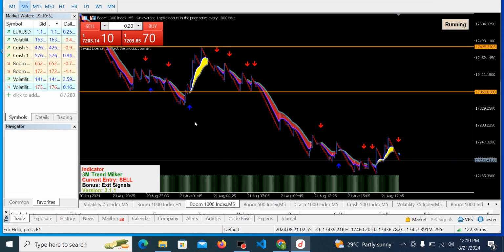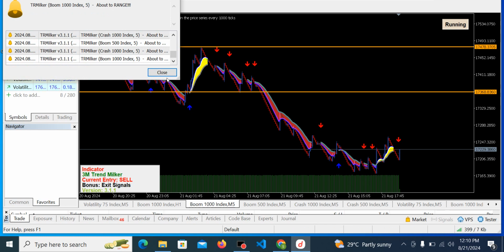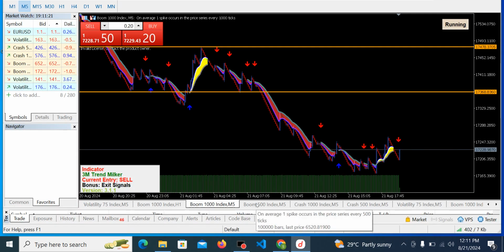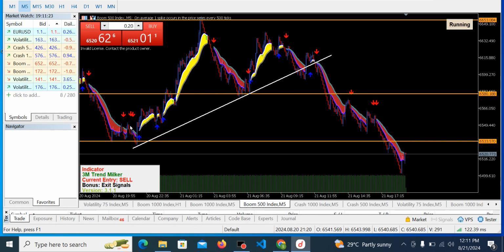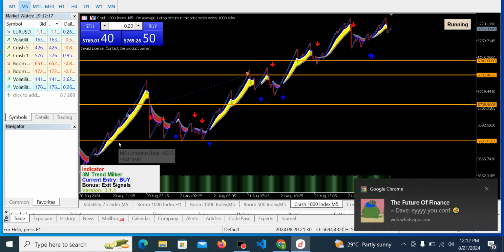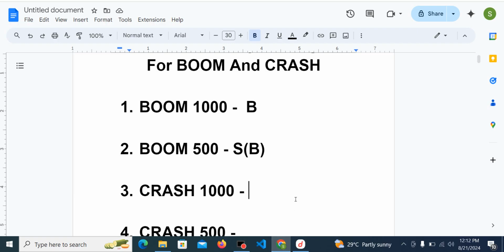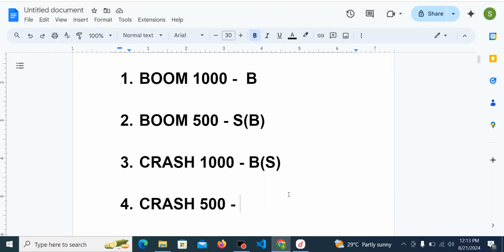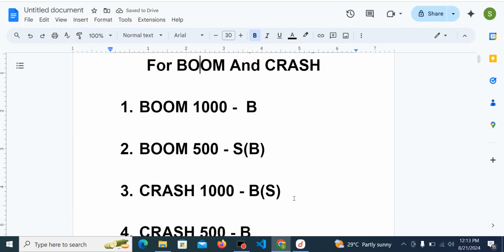🔴 MAKE $500 TRADING BOOM AND CRASH Vol. 990